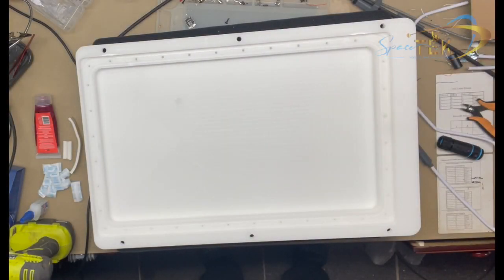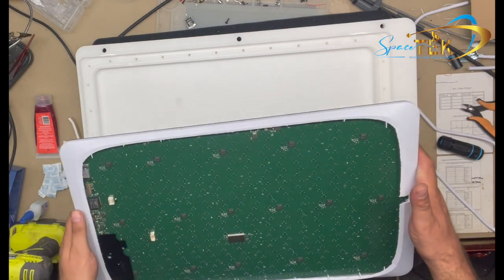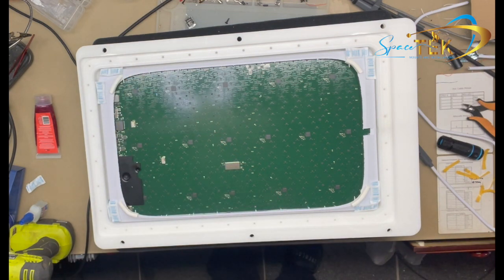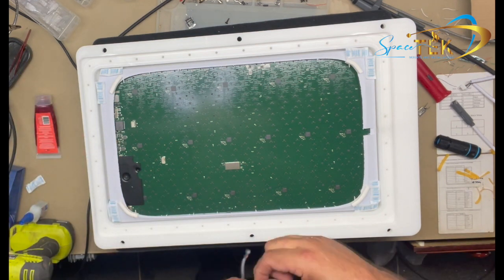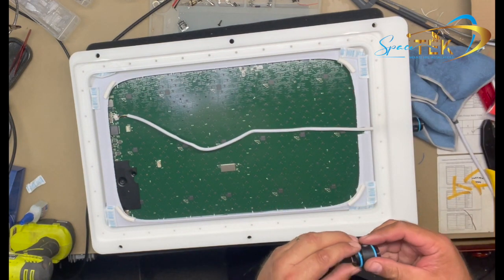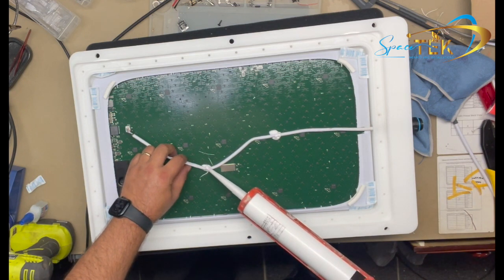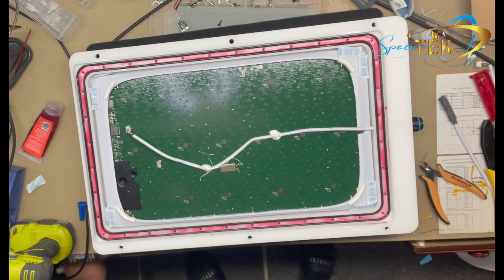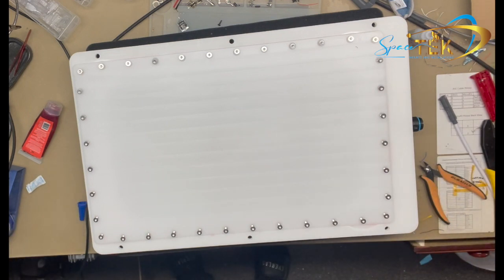IP68 Flat-Mount Starlink Conversion